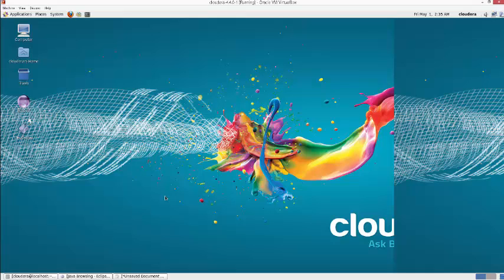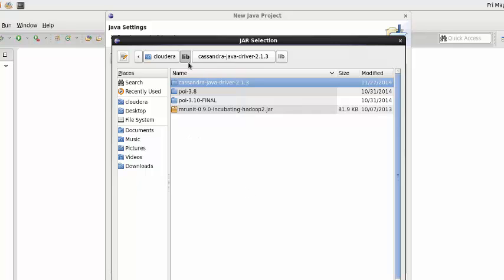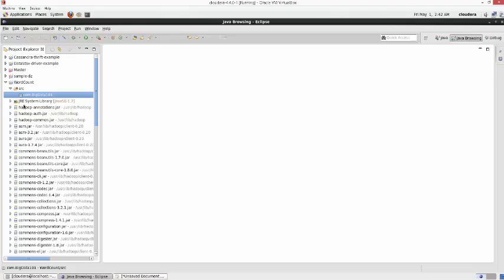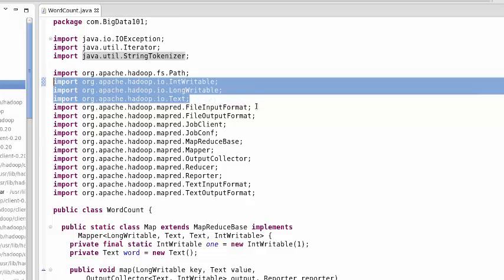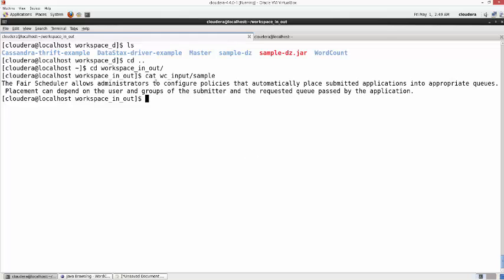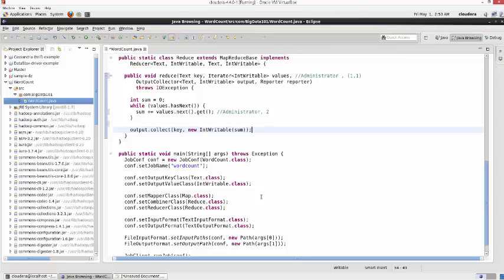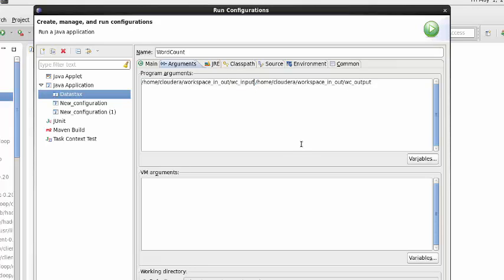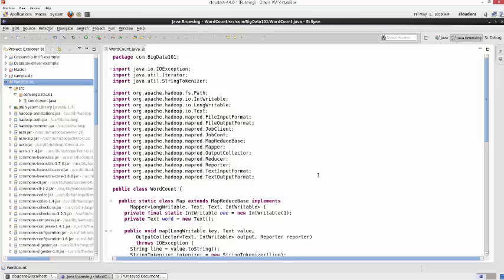Create and Execute MapReduce in Eclipse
▶ JBL Quantum 200 Over-Ear- Gaming Headset

About this Video:
Create and Execute MapReduce in Eclipse, mapreduce, mapreduce tutorial, mapreduce programming examples, mapreduce hadoop, mapreduce example

MapReduce in Eclipse - Create and Execute MapReduce in Eclipse